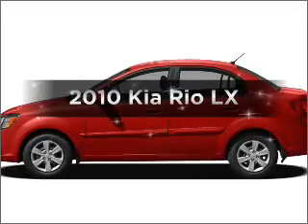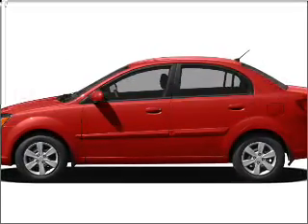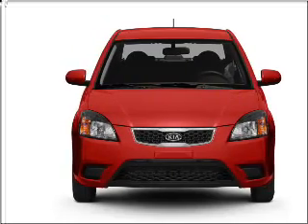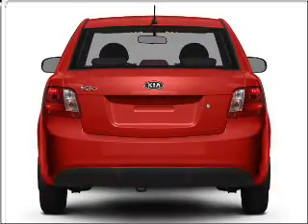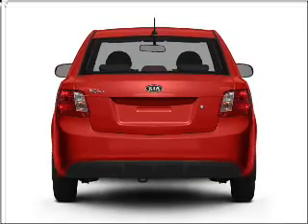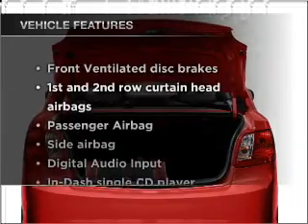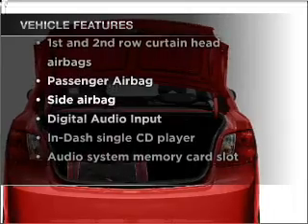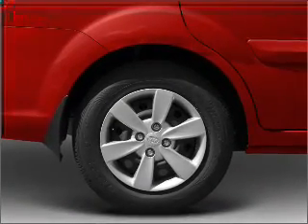2010 Kia Rio - Sherman TX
Year: 2010
Make: Kia
Model: Rio
Trim: LX
Engine: 1.6 liter inline 4 cylinder 16 valve
Transmission: 5-Speed Manual
Color: Titanium
Mileage: 32
Address:
2525 Texoma Parkway